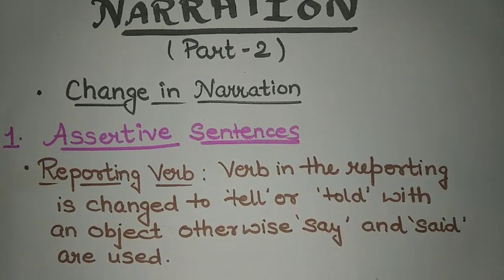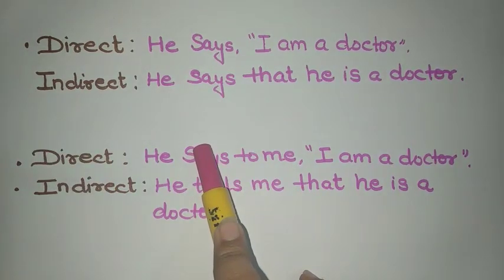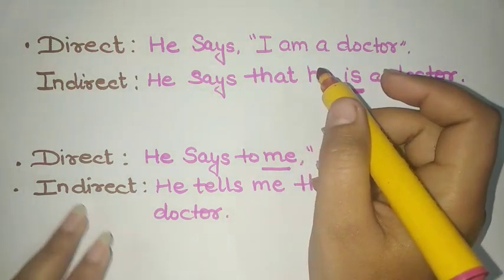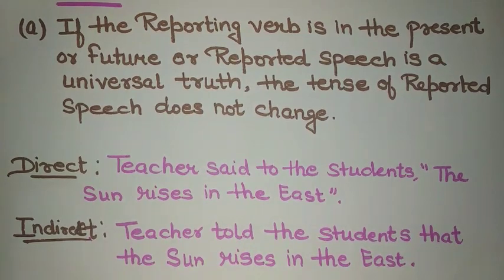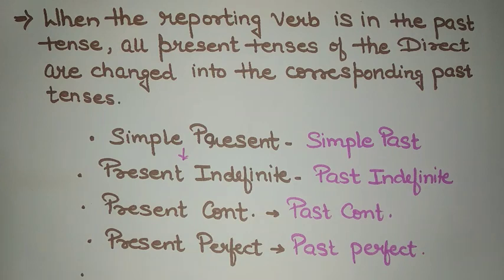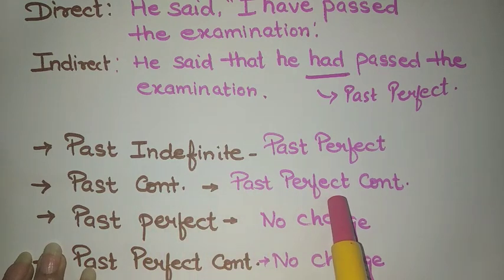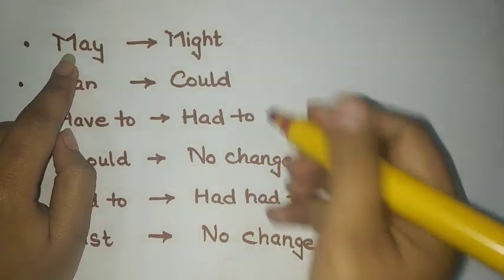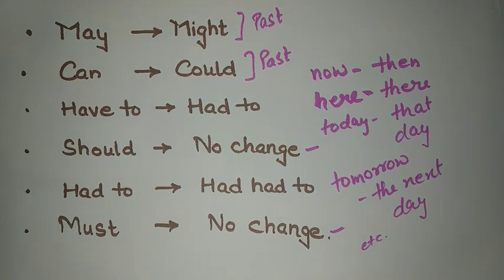direct indirect speech in English | Part-2/2 | Grammar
direct indirect speech  with examples